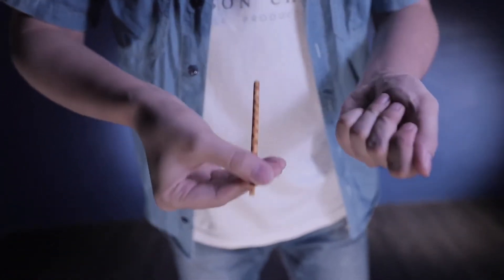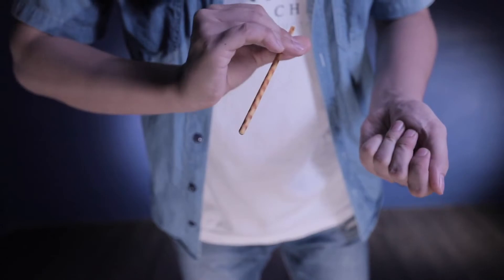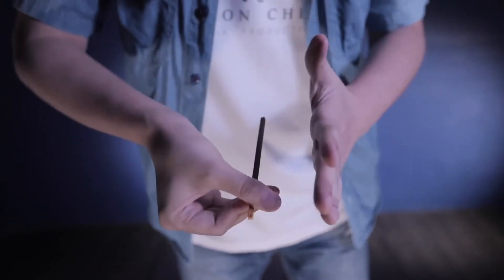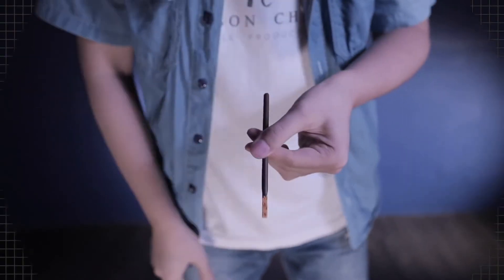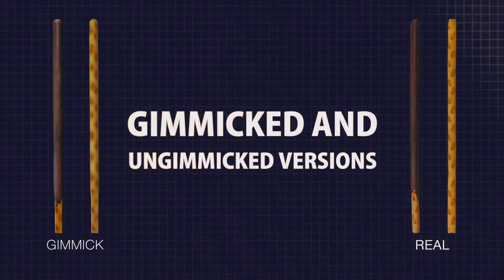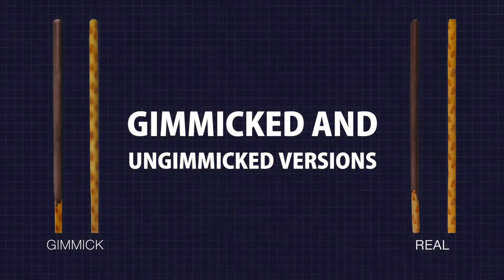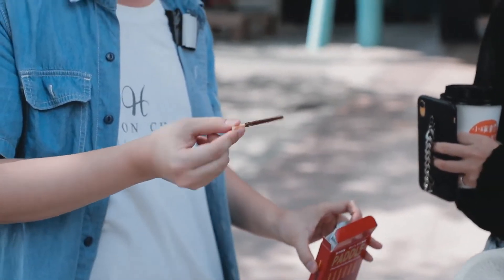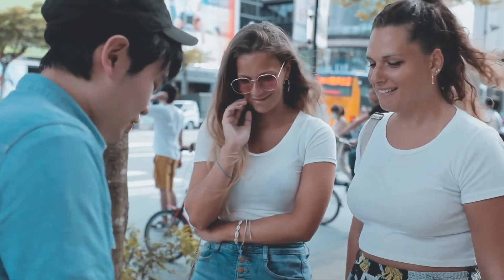P To P Paddle Deluxe Demo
En 2009, le Japonais Dream Ikenaga a créé P to P Paddle.

Cet effet consiste à faire disparaître, apparaître, changer et transporter le chocolat sur le bâton de biscuit !

Cette idée de génie fait passer le "paddle move" classique à un autre niveau.

En 2015, Hanson Chien a créé le même effet pour YIF en se basant sur cette idée.

Mais la différence est que vous pouvez tout manger à la fin.

Aujourd'hui, la dernière version de P to P Paddle est arrivé.

Le gimmick a l'air très réaliste, et Hanson vous apprend également à utiliser un vrai bâton de biscuit pour réaliser ce tour.